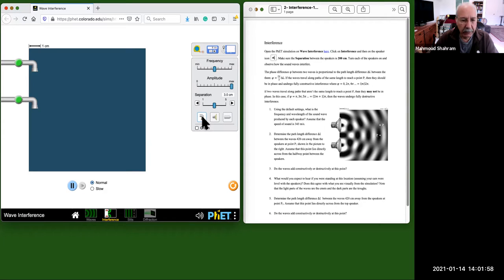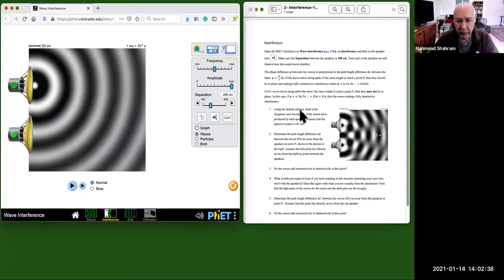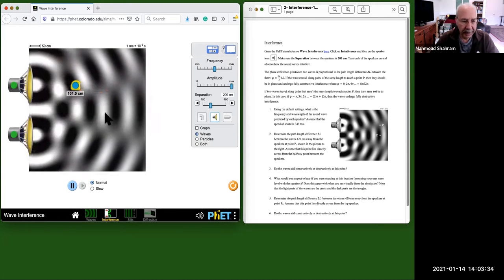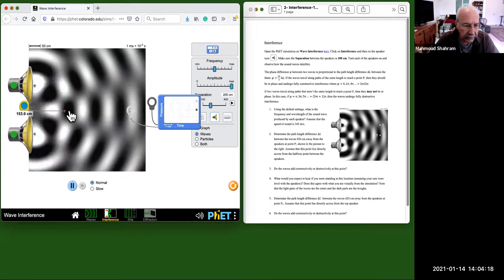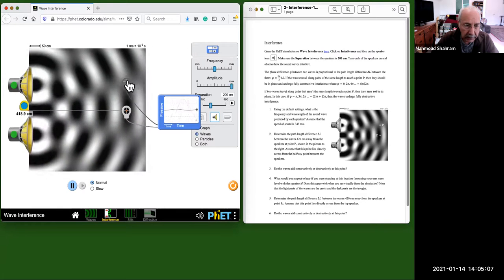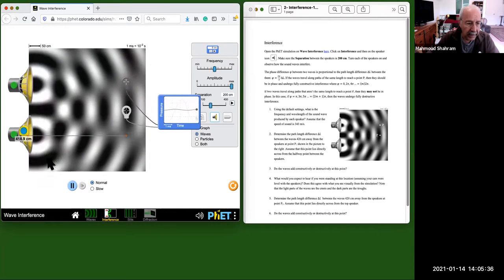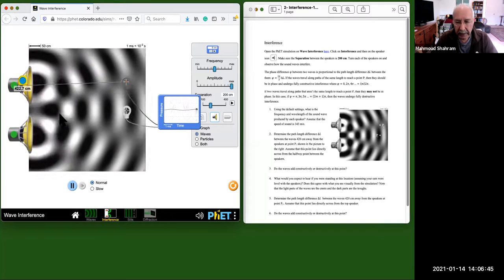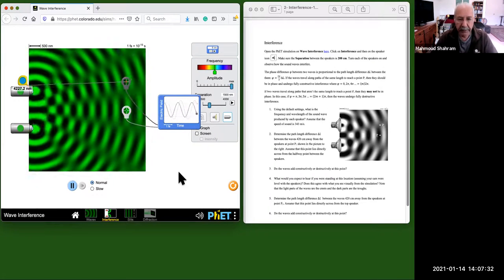GMT20210114 220109 Mahmoud Sh 1802x950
Lab-1 Instruction